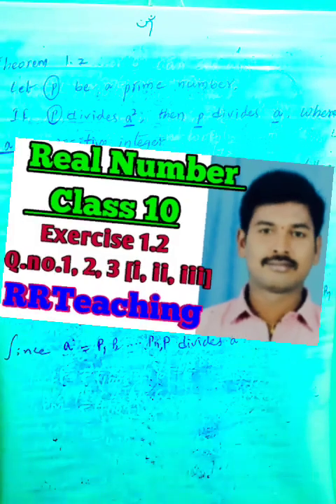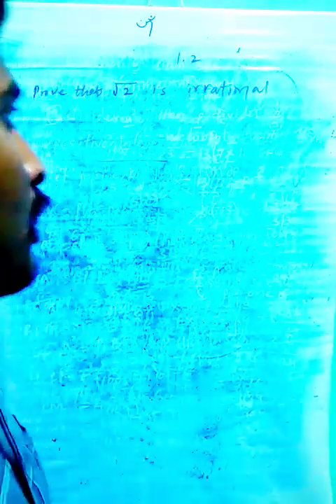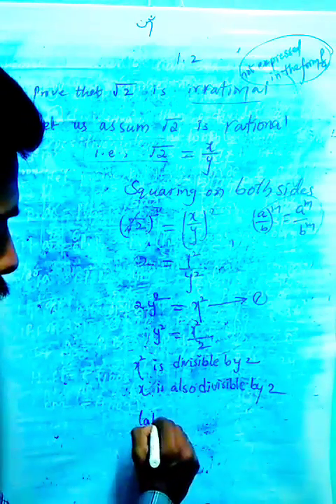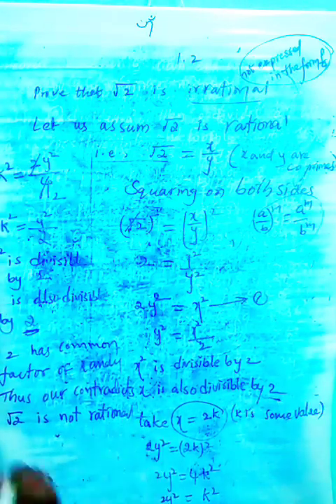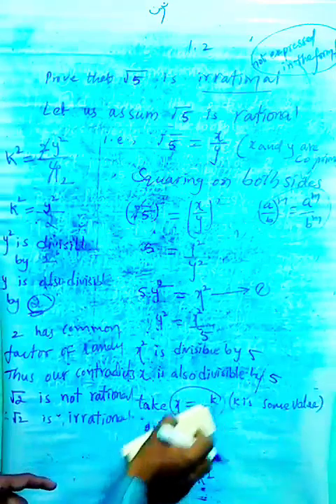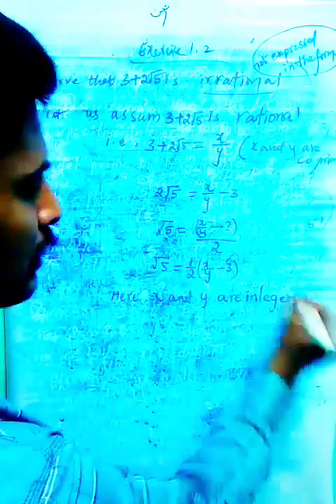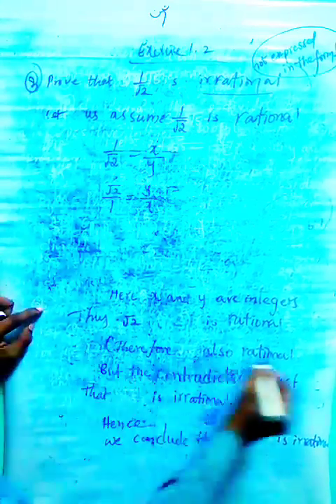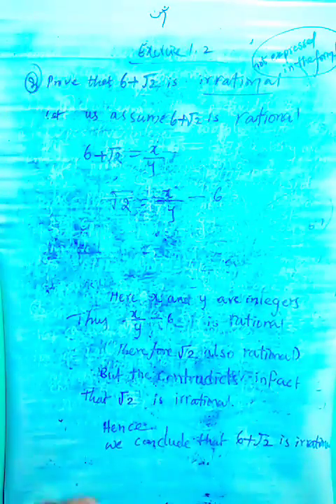Real Numbers| chapter 1| class 10 |qno 1,2,3@rrteaching6278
Real Numbers| chapter 1| class 10 ‎@rrteaching6278
exercise 1.2
qno. 1, 2, 3